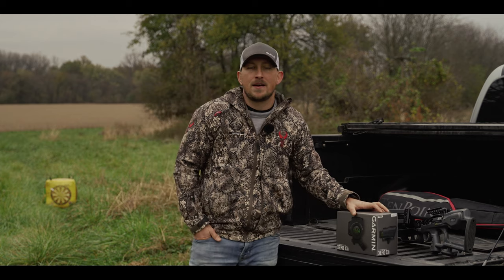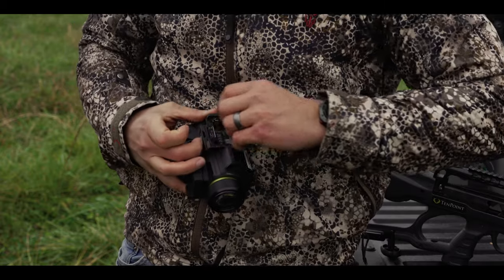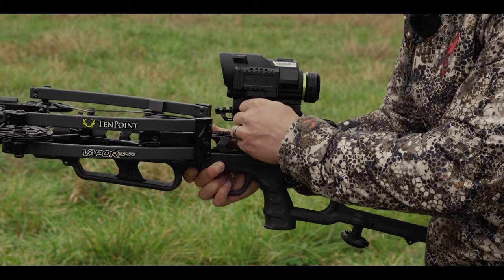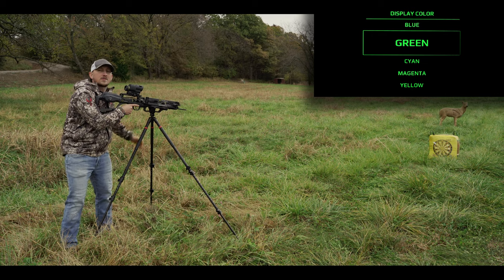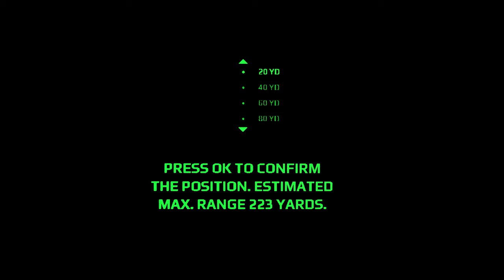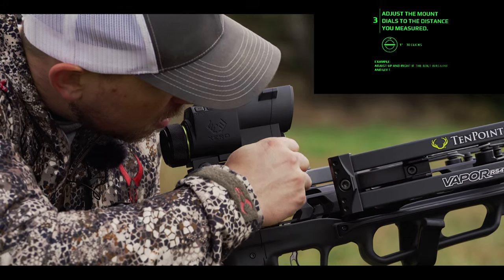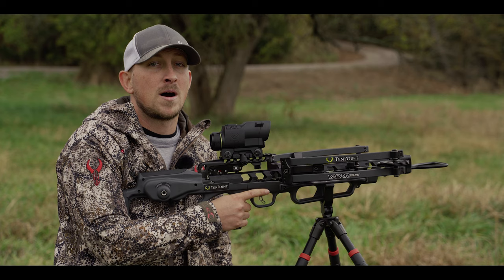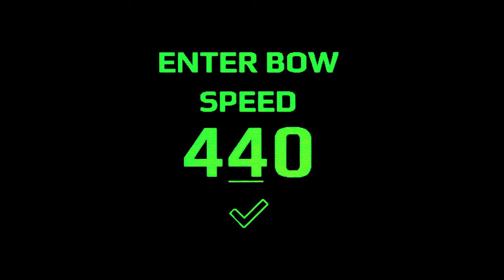How to set up your Xero® X1i Crossbow Scope – Garmin® Retail Training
Grab that box and let's go over the set up process for the Xero X1i!

00:00 Intro
00:13 Start
00:30 Unboxing
01:18 Install batteries
02:00 Install on crossbow
03:16 Buttons
03:28 Power on
03:33 Initial set up
05:21 1st shot
05:53 First adjustments
06:40 Tighten lock knob
06:50 2nd shot
07:20 Continue calibration
08:27 Electronic adjustments
09:12 Validate aim point
10:34 Install cable trigger
11:08 Outro